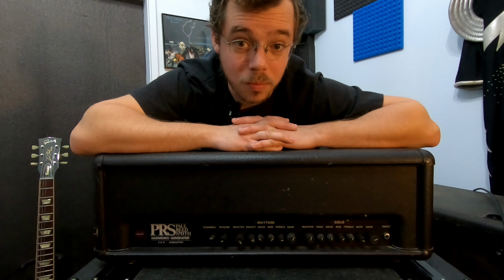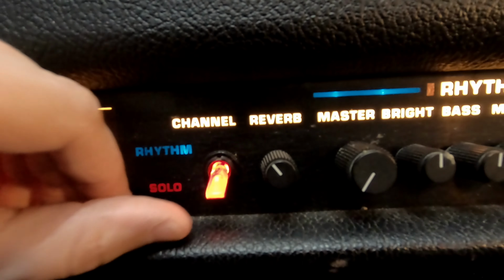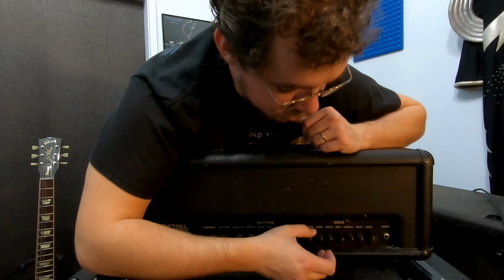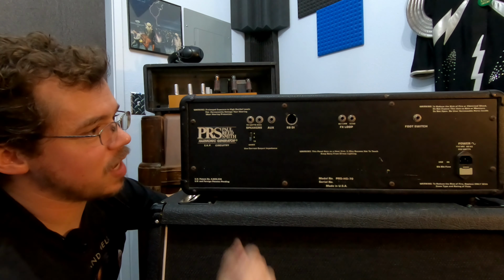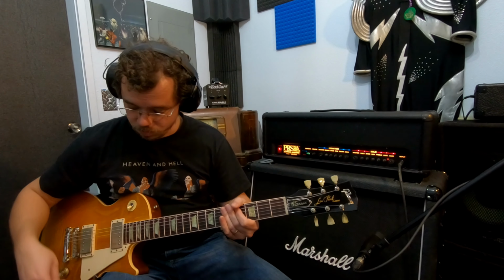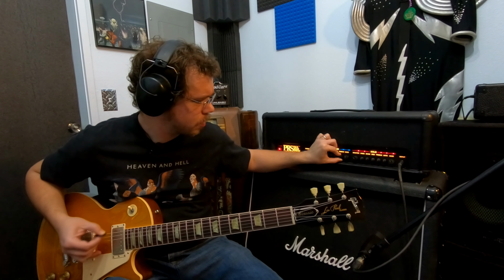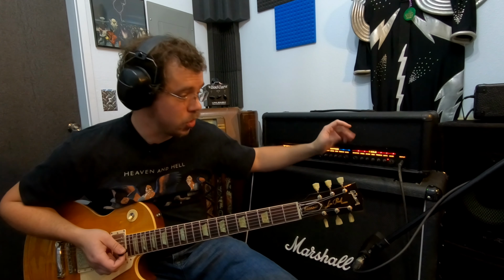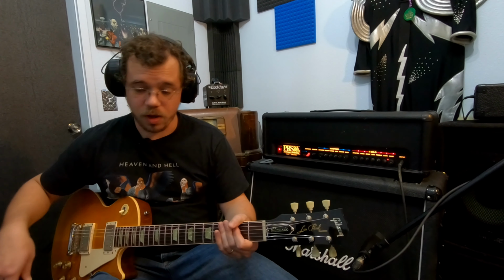Paul Reed Smith Harmonic Generator In Depth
My last video on this amp was my tribute to Johan Segeborn, but today it's an in depth review of the PRS HG70! Rare, weird, and unique. Worth it, especially for how cheap you can get these things on Reverb.com.